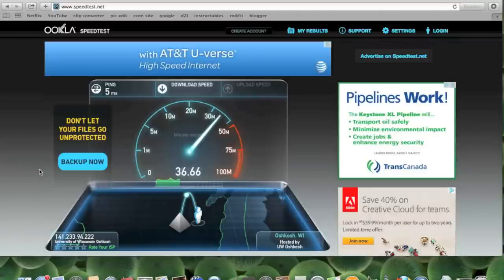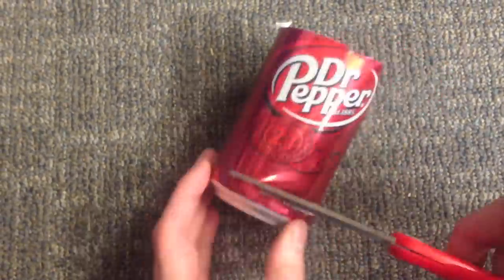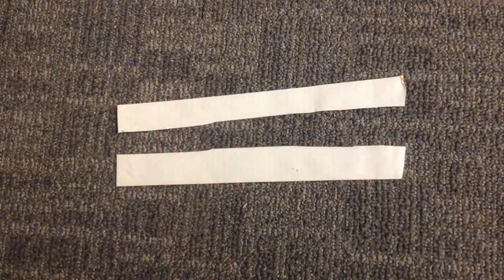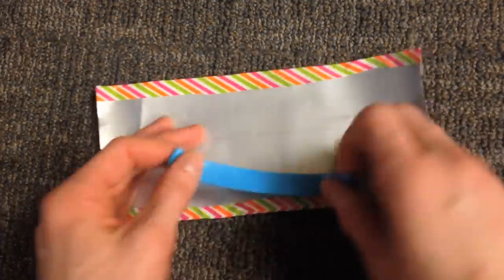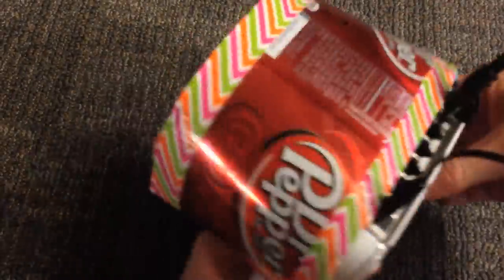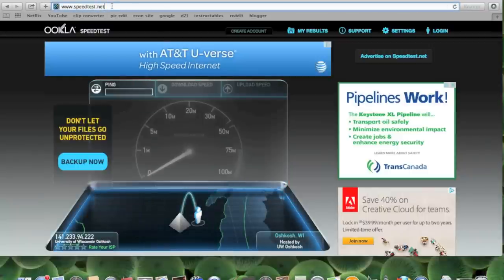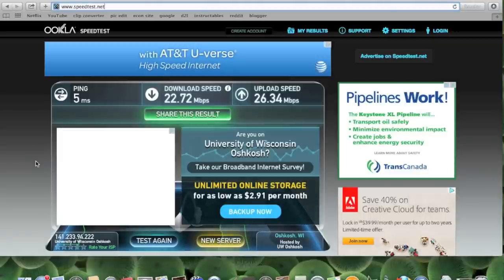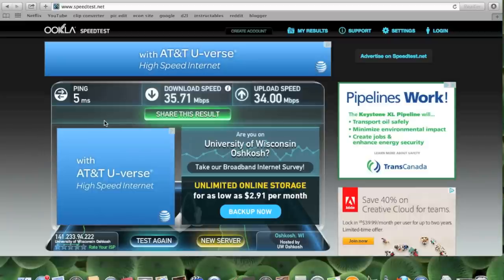Improve and Strengthen WIFI Speed With a Soda Can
A simple, cheap and fast way to improve wifi internet speed!